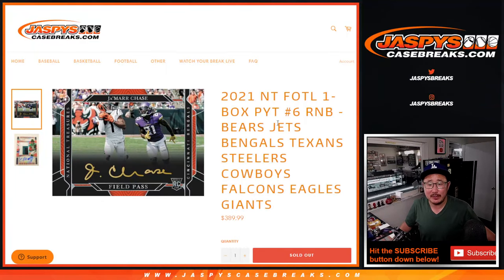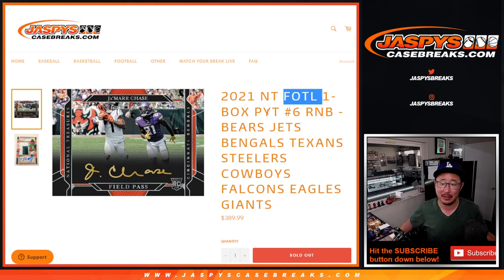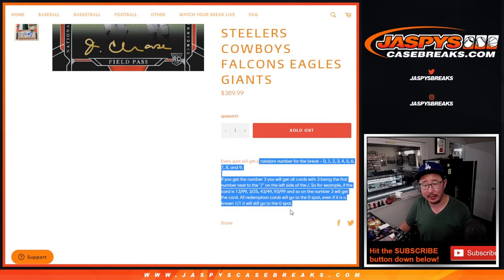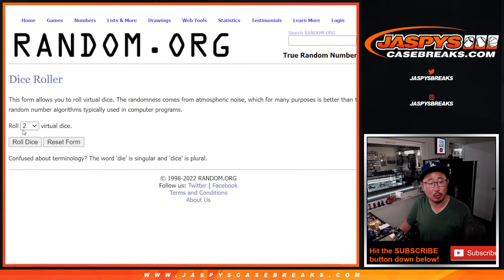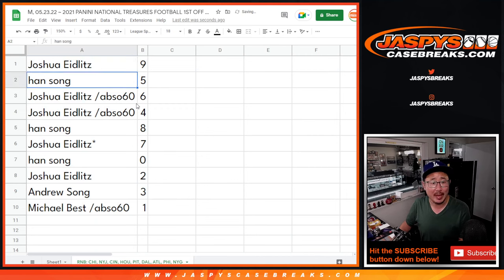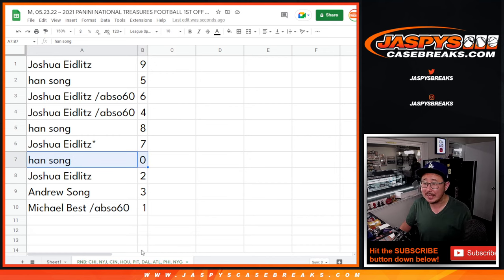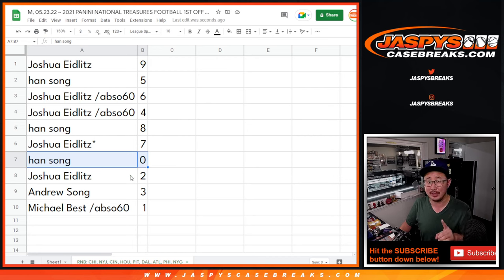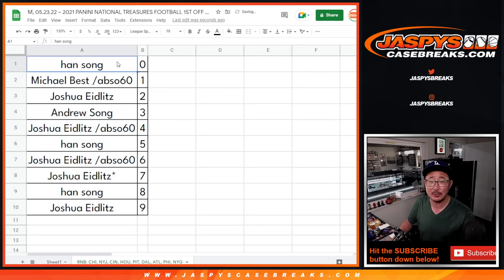RNB ~ M, 05.23.22 ~ 2021 PANINI NATIONAL TREASURES FOOTBALL 1ST OFF THE LINE FOTL 1-BOX BREAK #6